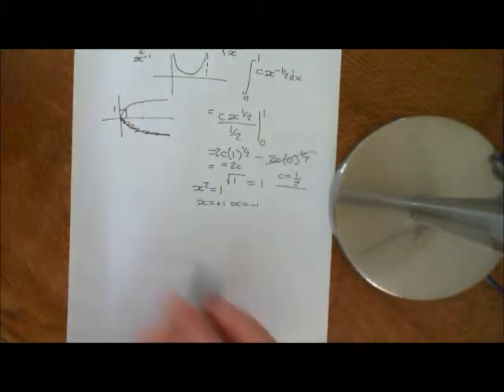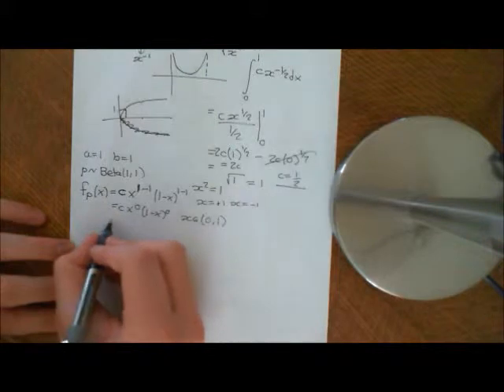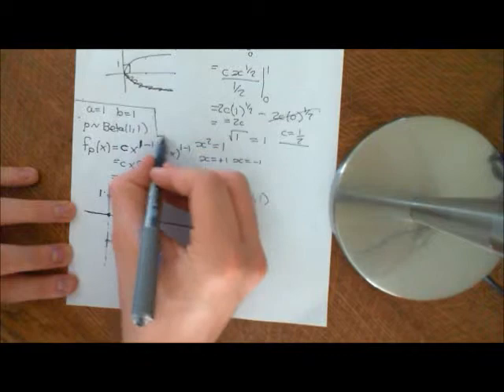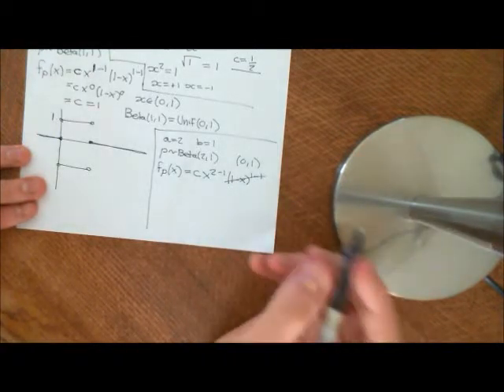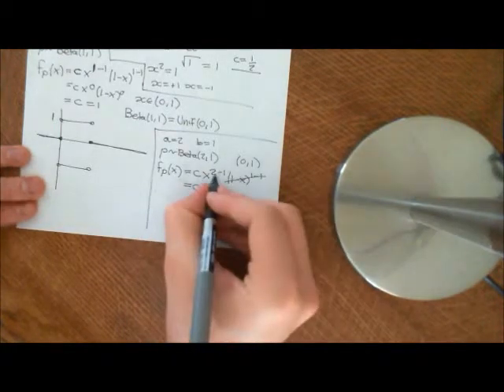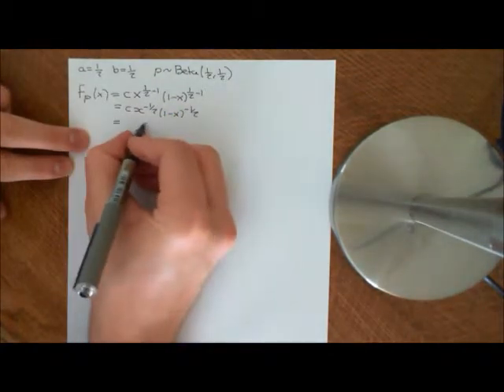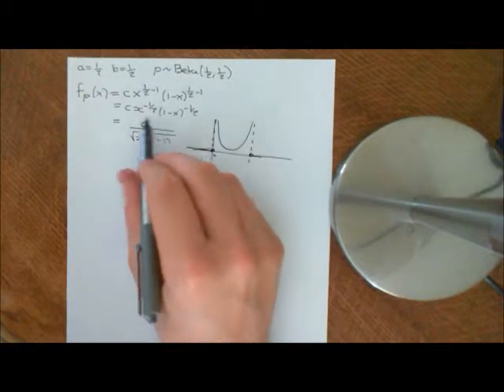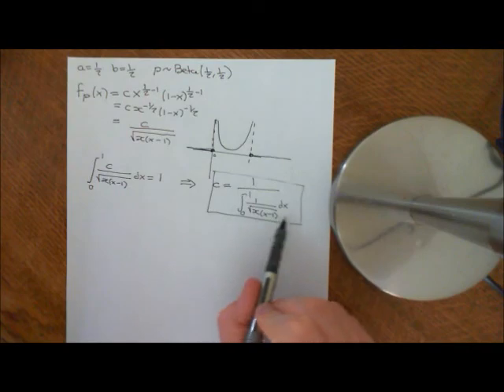The Beta Distribution Part 2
We introduce the family of Beta distributions, which is an important class of prior distributions for Bayesian Statistics.